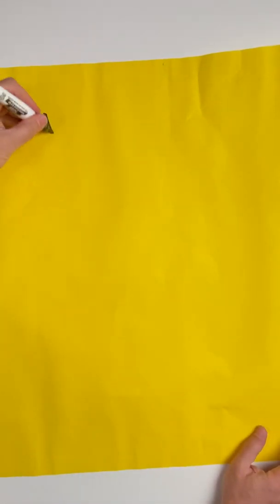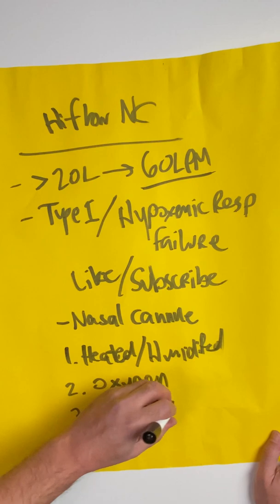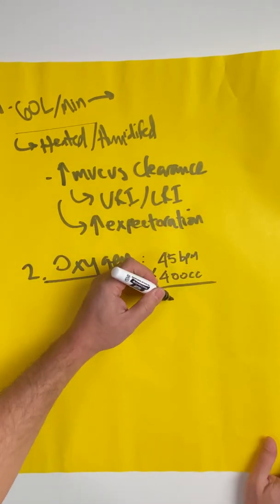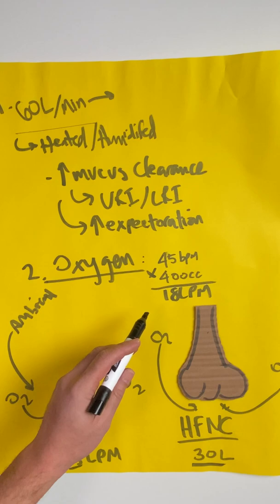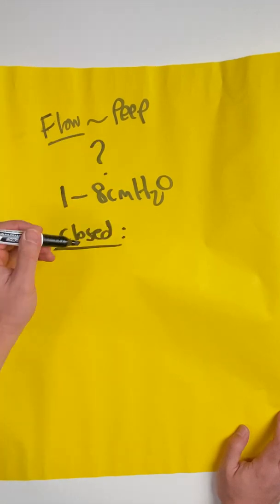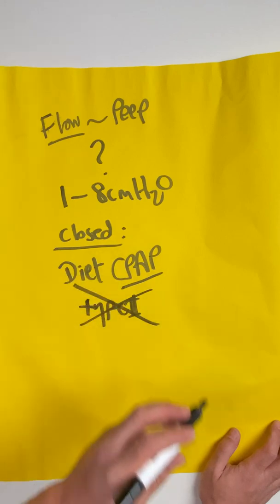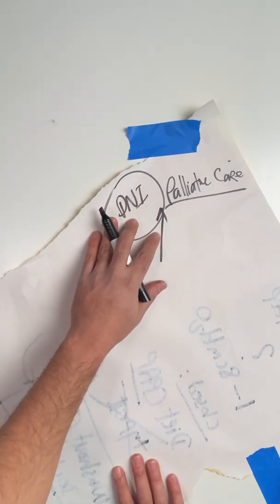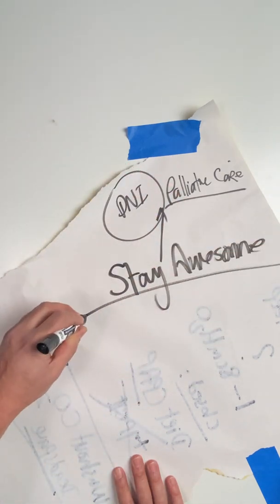WHAT IS HIGH FLOW NASAL CANNULA?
WHAT IS HIGH FLOW NASAL CANNULA? // High-Flow Nasal Cannula is a respiratory device that can be used for patients with hypoxemic (or Type I) respiratory failure. The FiO2 and flow is titratable making it a great therapy for such patients. Watch this video to understand how this device works.

Watch Season 1, episode $$ for a review of type I and type II respiratroy filuare.